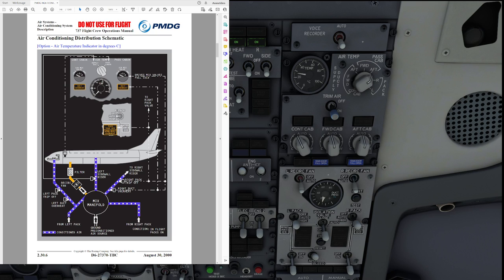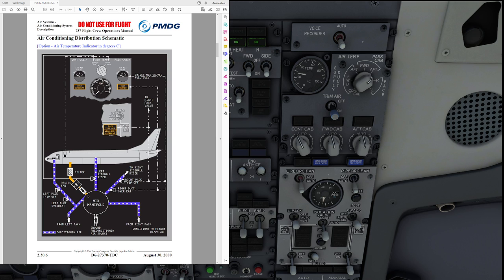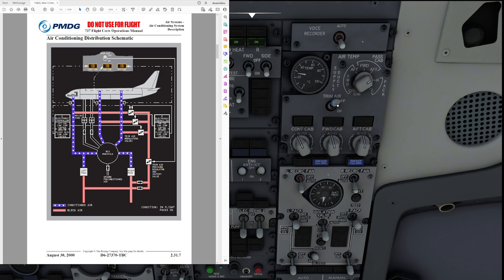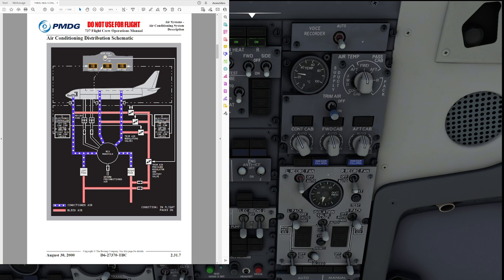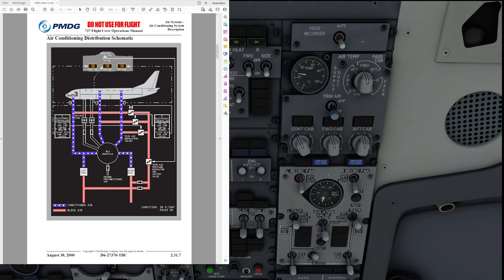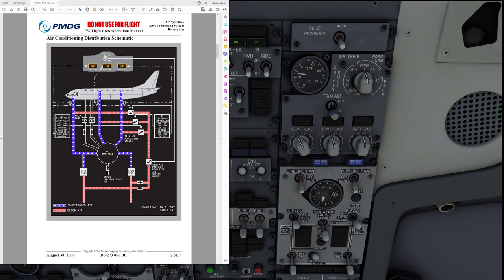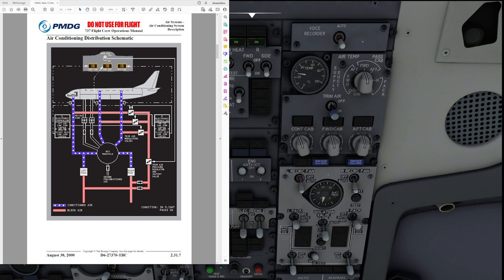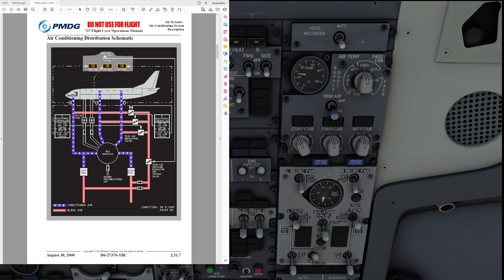Boeing 737-800 Differences: Air Conditioning | 737 Pilot explains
Let's talk about the differences between the 737-600/700 and the larger 737-800. In this episode I'll cover the differences of the air conditioning system.

Tools and addons used in this video:
OBS Studio
Nvidia Shadowplay

My system specs:
Intel i9-9900k@5,2GHz
RTX3080Ti
32GB RAM